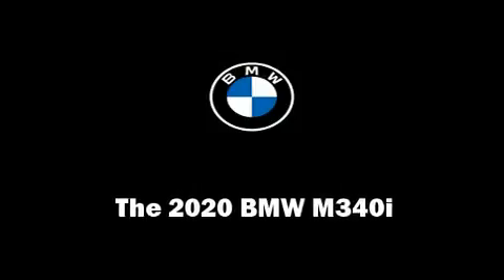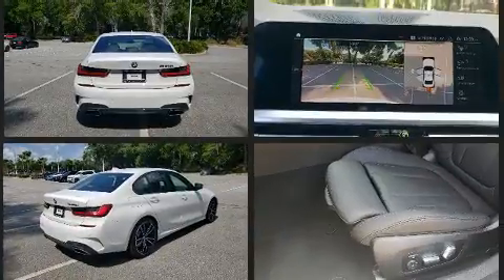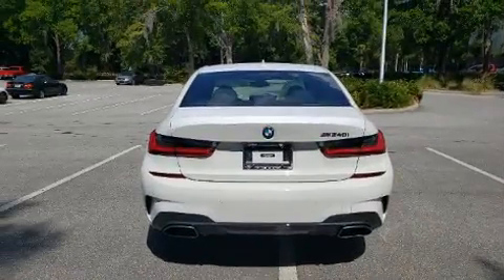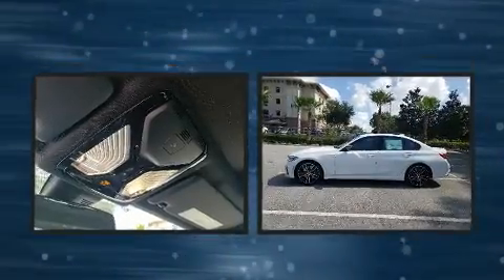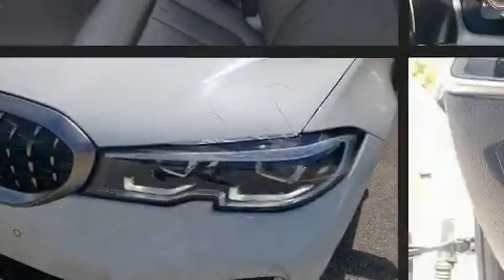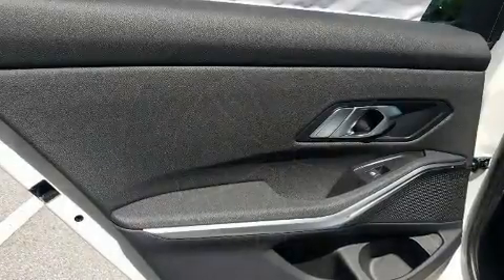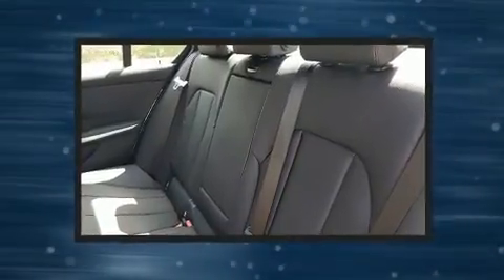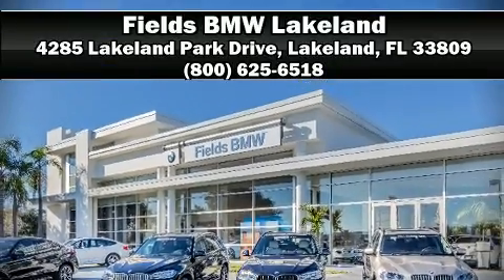2020 BMW M340i i in Lakeland, FL 33809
You can expect a lot from the 2020 BMW M340i. This 4 door, 5 passenger sedan is waiting for you to take home! Under the hood you'll find a 6 cylinder engine with more than 300 horsepower, providing a smooth and predictable driving experience. A turbocharger further enhances performance, while also preserving fuel economy. BMW prioritized handling and performance with features such as: front and rear reading lights, a built-in garage door transmitter, a power seat, automatic dimming door mirrors, automatic temperature control, remote keyless entry, and seat memory. For drivers who enjoy the natural environment, a power moon roof allows an infusion of fresh air. BMW ensures the safety and security of its passengers with equipment such as: head curtain airbags, front side impact airbags, traction control, brake assist, ignition disabling, an emergency communication system, and 4 wheel disc brakes with ABS. With electronic stability control supplementing mechanical systems, you'll maintain precise command of the roadway. Our team is professional, and we offer a no-pressure environment. We'd be happy to answer any questions that you may have. Stop in and take a test drive!